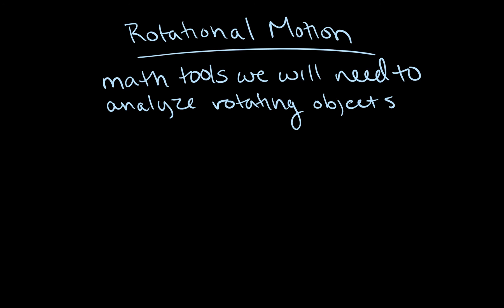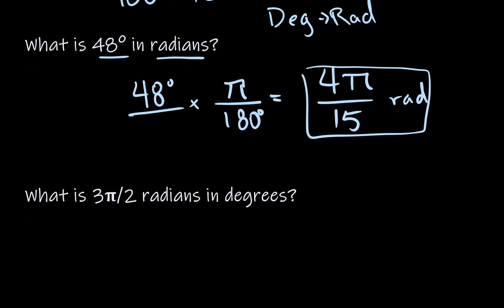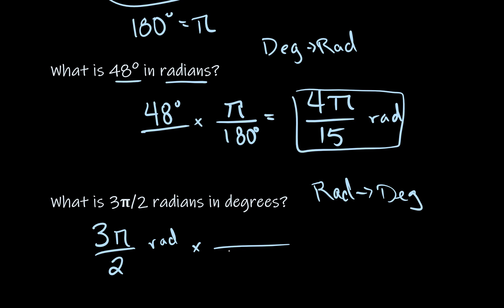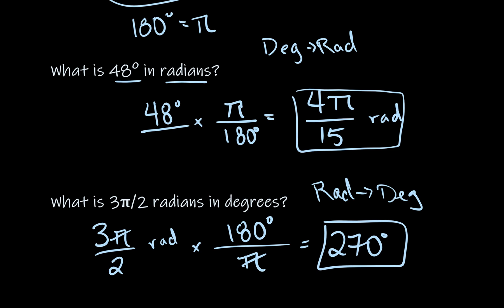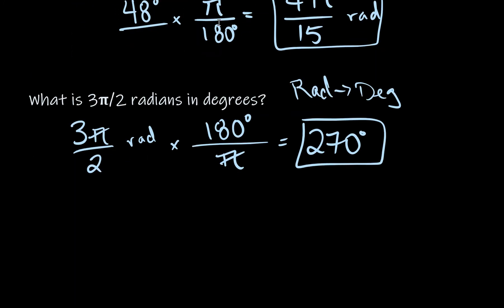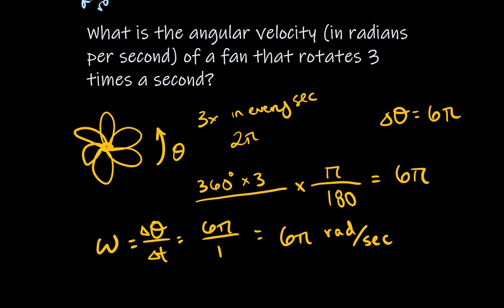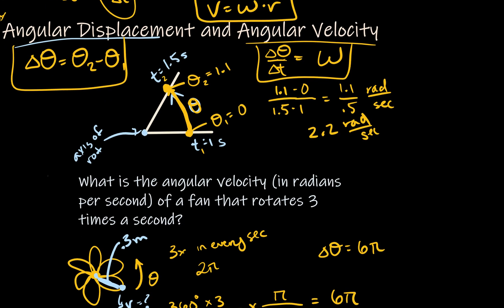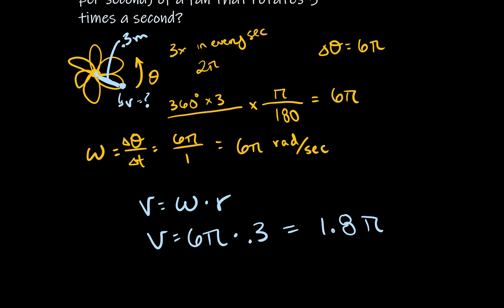Physics Video 6.1 - Radians and Angular Velocity